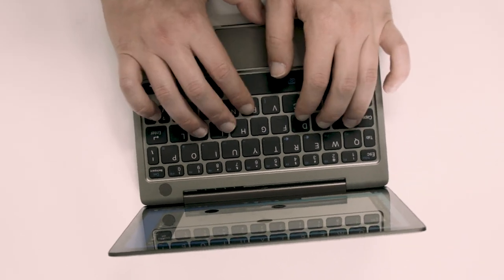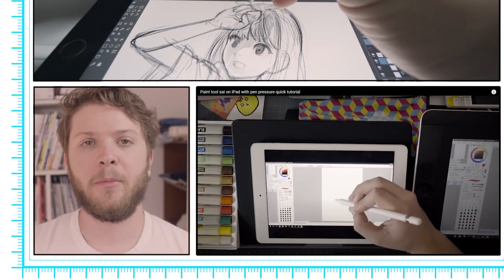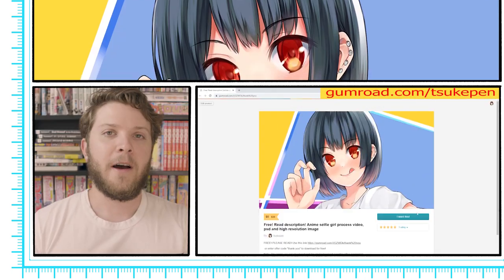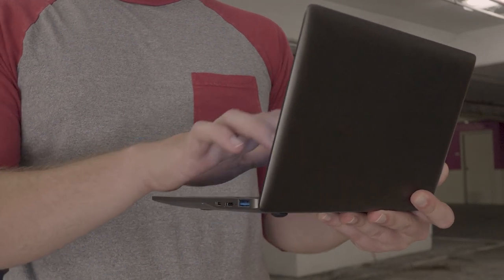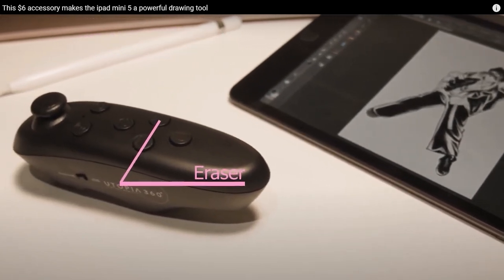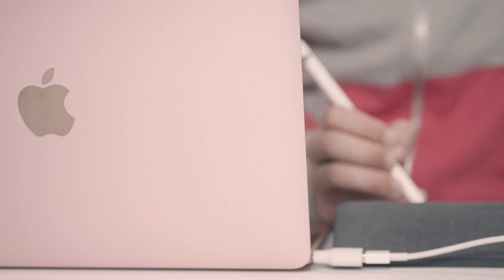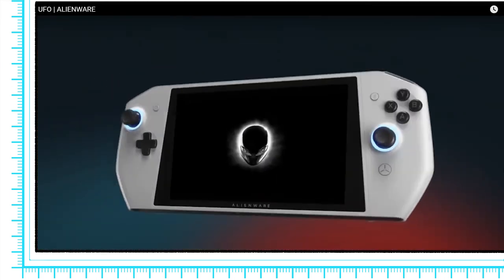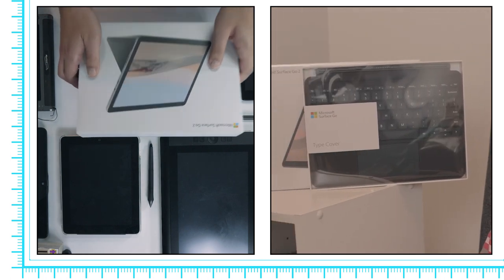A mini laptop with big creative possibilities | GPD P2 MAX review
Is the iPad's best accessory a mini laptop?

I use the GPD P2 Max to run real Photoshop, Krita, and paint tool sai 2 on the go for my digital art.
My iPad accessory series has escalated from iOS bluetooth controllers to an actual tiny computer that can run photoshop! What will be next?

There are other ways to mirror a desktop to an iPad such as Duet Display and Astropad Studio, but in this video I showcase easycanvas a very responsive and accurate way to run Photoshop, Krita and paint tool sai 2 on iPads. It is my preferred way to connect my iPad to a computer.

Not being able to use my favorite drawing software on iPads has been something that frustrated me for some time. When Clip Studio Paint was released for iPads I was very happy but I still missed real Photoshop, paint tool sai and more recently Krita. Using easycanvas anyone can mirror these and other desktop software onto their iPad with apple pencil support, but that wasn't enough for me. I wanted something portable to take with me anywhere. That's where the GPD P2 Max, the surprisingly pocket-able and powerful computer comes in.

2nd song is an original from my friend Tatsu-kun
tatsu1119x on instagram